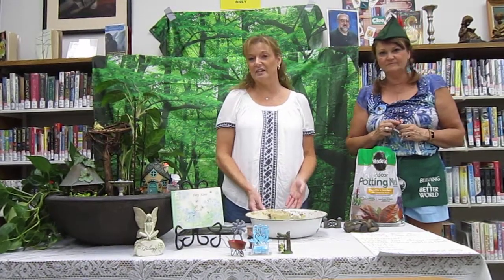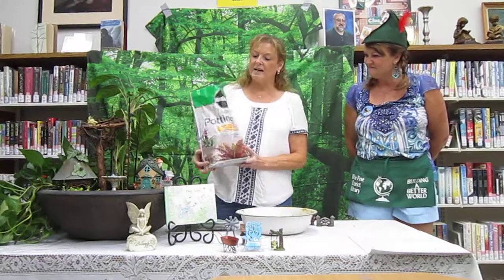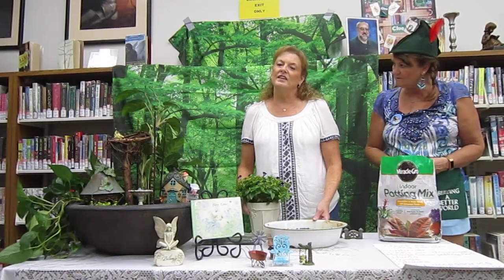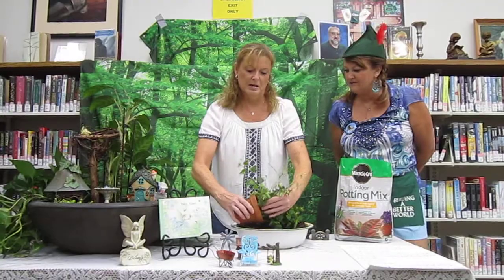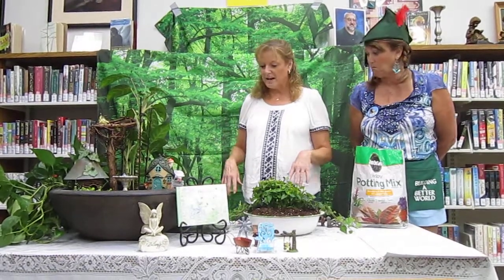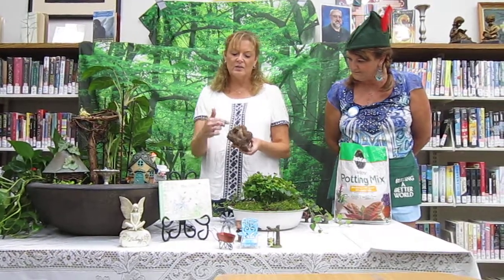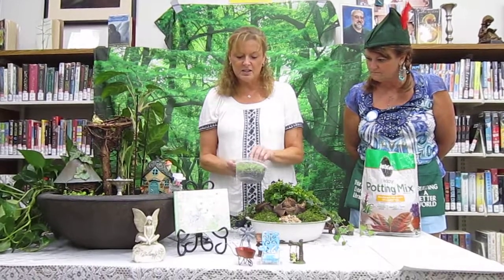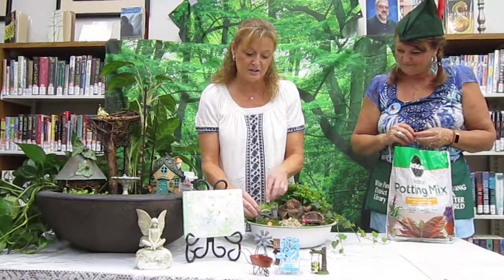Terrariums Part 1